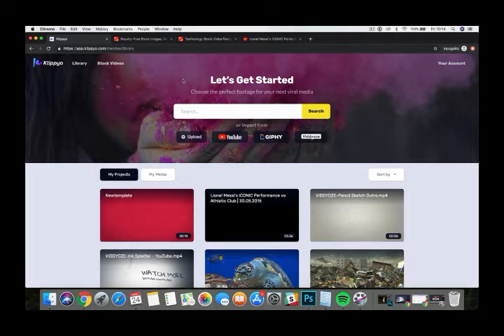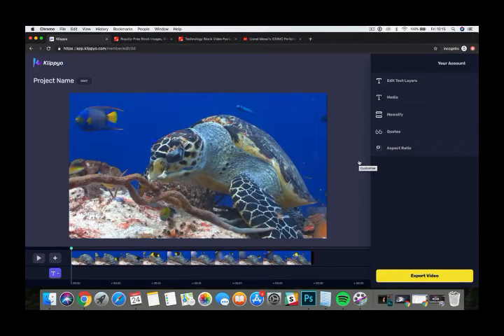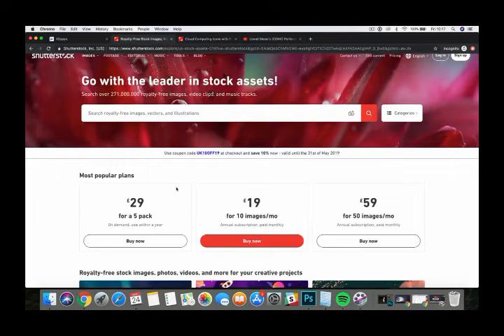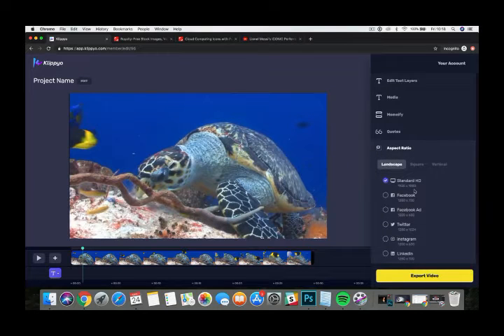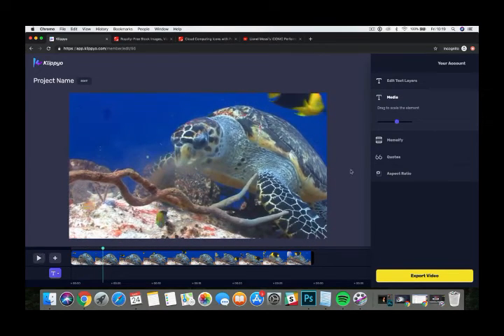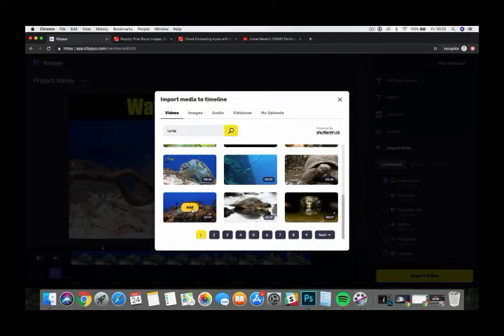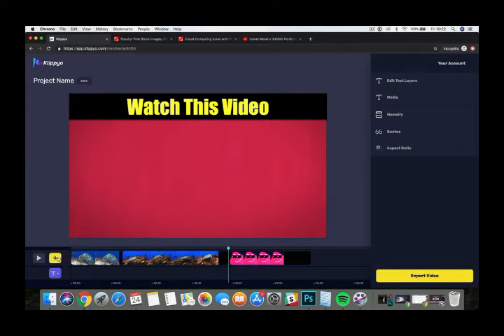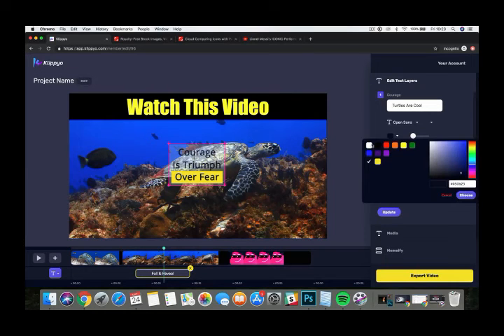Klippyo OTO Review With Demo Video and Tutorial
Klippyo Studio Smart Video App by Viddyoze Team
You will get 1 Front End Klippyo Studio and Two Upsell. For Upgrade Upsell They are Klippyo Kreator PRO Version Upgrade OTO and Klippyo MasterClass Academy Upgrade OTO. With Klippyo Studio App, you can shoot, edit and make your videos look stunning in the palm of your hands! And it all happens in minutes, using the powerful, yet simple to use Klippyo app. With Klippyo, you can easily meme’ify your video in seconds to get high engagement and click.
More.